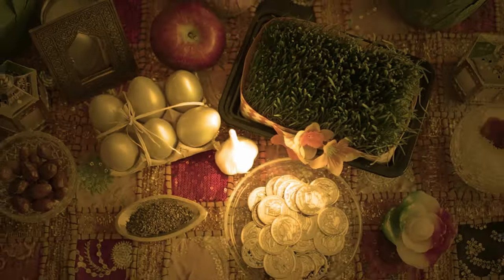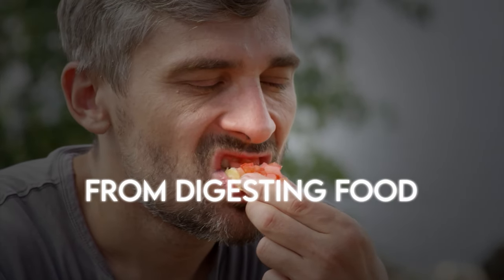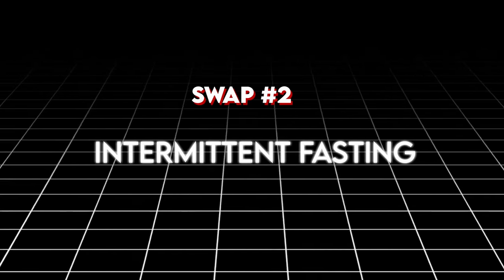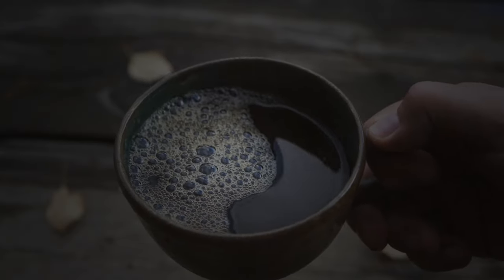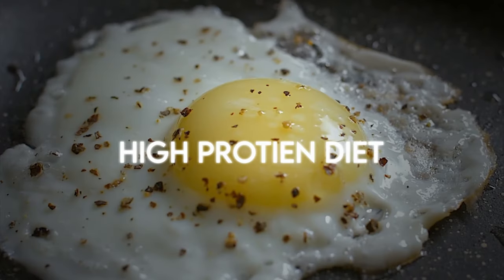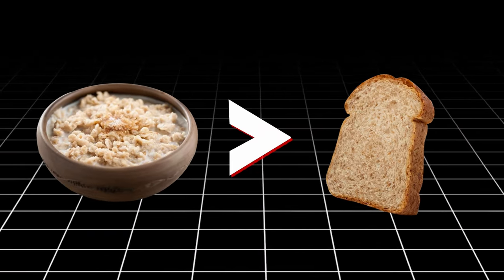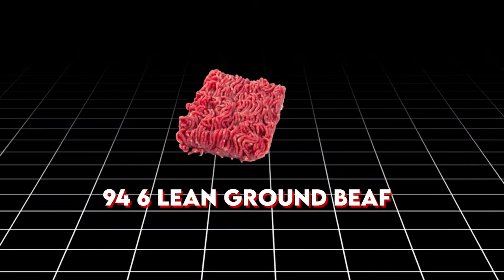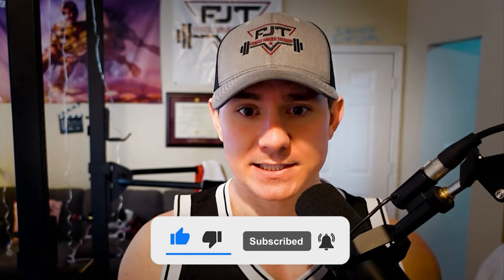The Best Meal Plan to Lose Fat Fast (Eat Like This!)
In this episode, I break down 3 easy changes you can immediately make to your diet to lose fat faster!